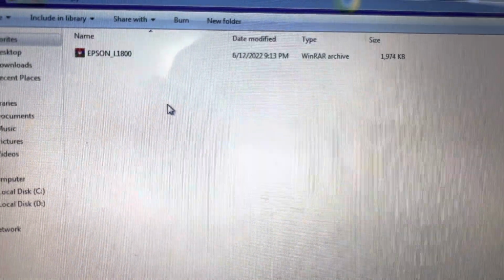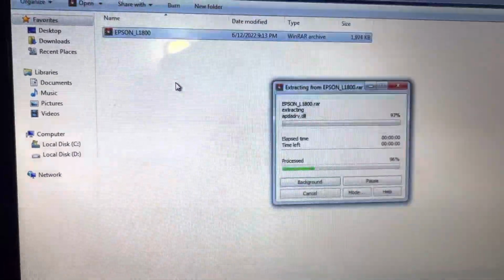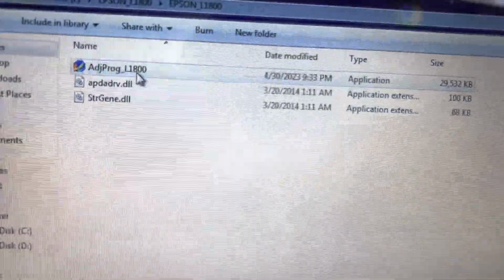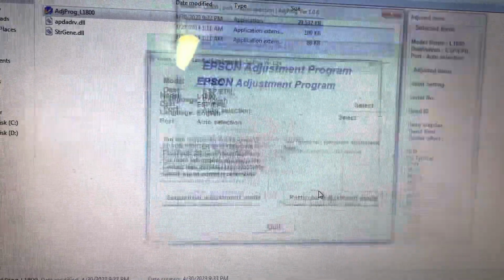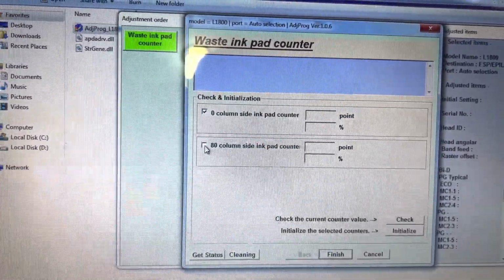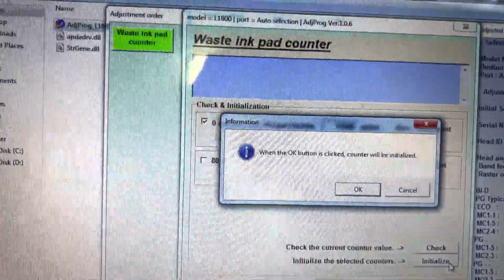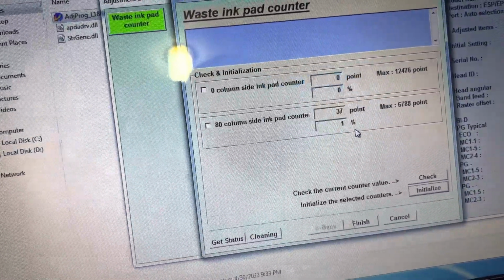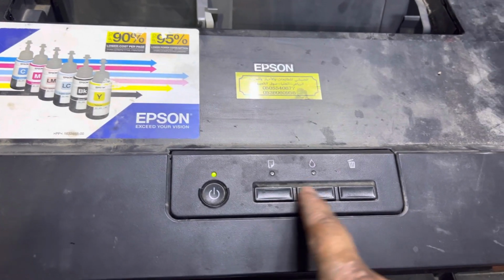How to Reset Ink Pad on Epson L1800 Printer? Step by Step Guide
If you own an Epson L1800 printer, you may have encountered an error message indicating that the printer's ink pad is full and needs to be replaced. However, replacing the ink pad can be costly and time-consuming. Fortunately, there is a way to reset the ink pad counter on your Epson L1800 printer, and this tutorial will show you how.

In this video, we will guide you through the process of resetting the ink pad counter on your Epson L1800 printer. We will provide step-by-step instructions on how to download and install the necessary software, as well as how to use it to reset the ink pad counter.

We will also explain the reasons behind the ink pad error message and the importance of resetting the ink pad counter. By the end of this tutorial, you will be able to reset the ink pad on your Epson L1800 printer and continue using it without any further issues.

So if you're looking for a way to reset the ink pad on your Epson L1800 printer, this tutorial is for you. Watch the video and follow the instructions carefully to reset your printer's ink pad counter and get back to printing in no time!

Please note, You must disable antivirus or windows defender before you run the application.

To download the epson l1800 adjustment program, click on the link in the first comment

Bilal's Workshop - Technologist and Vlogger